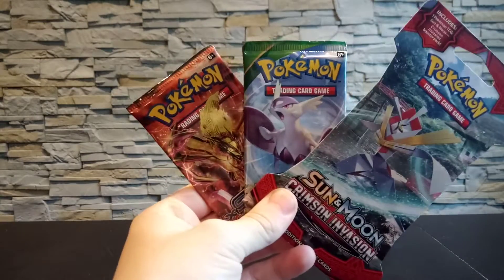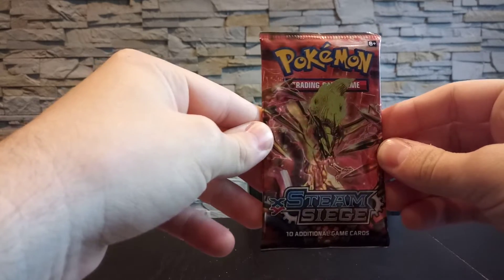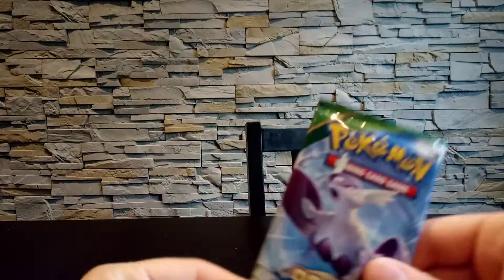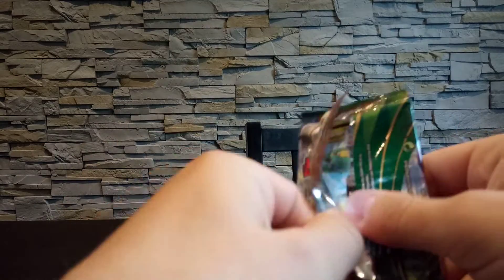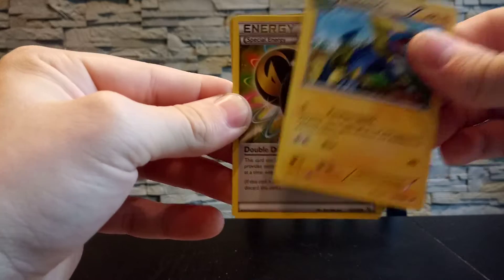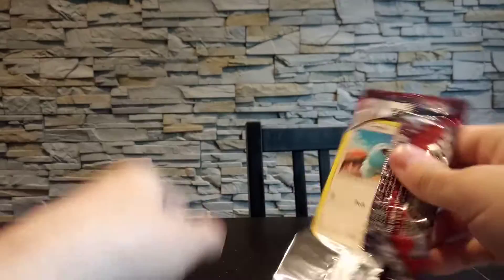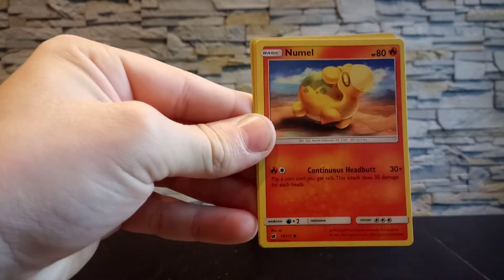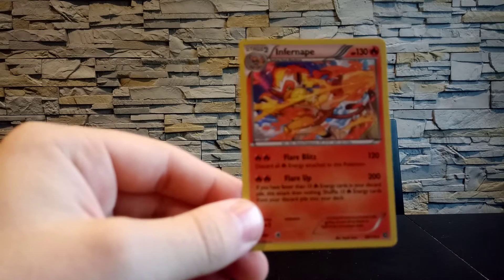Opening three random Booster Packs.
We are opening up an assortment of Pokemon Booster Packs.